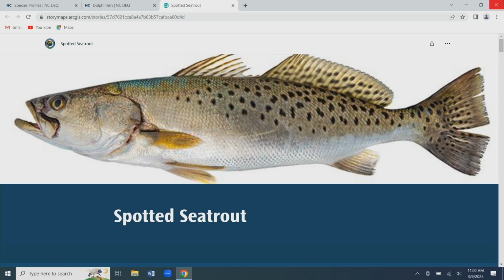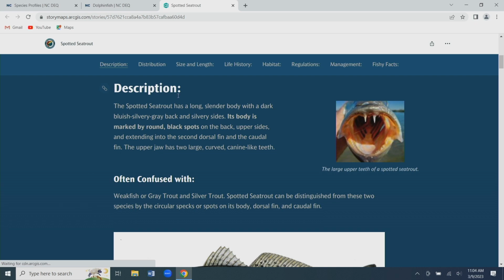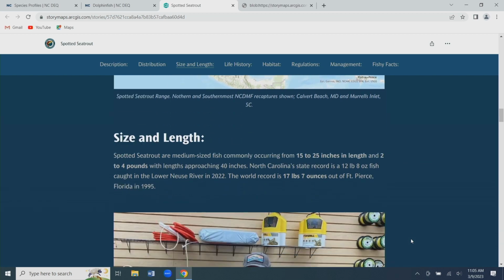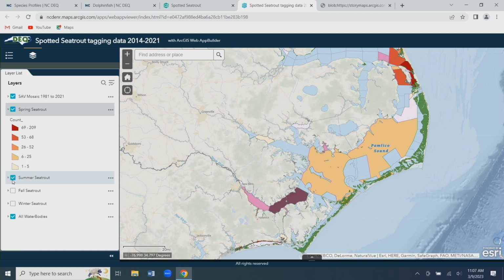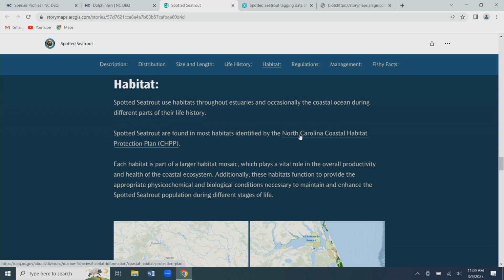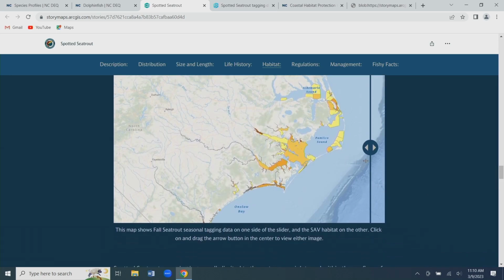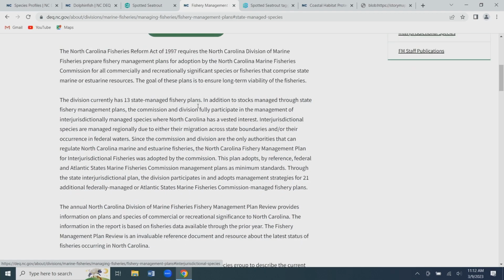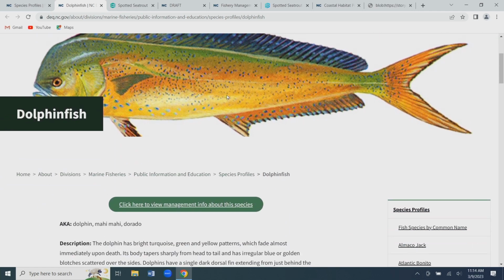Integrating Story Maps to Manage DMF Fish Species